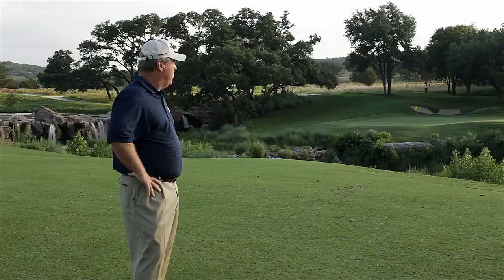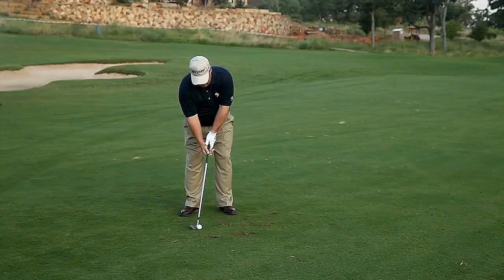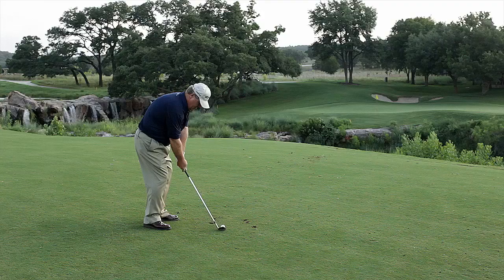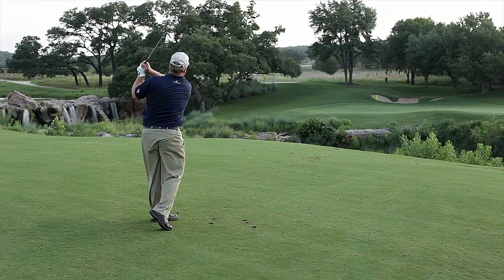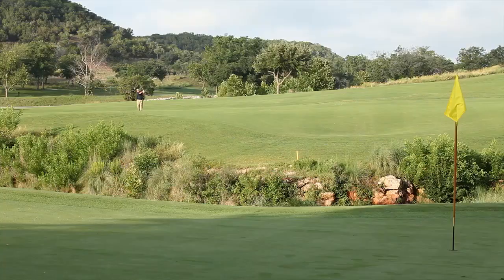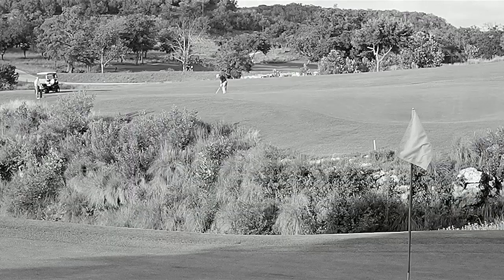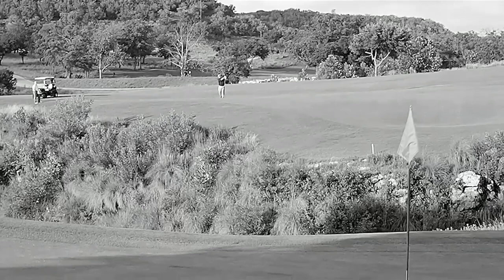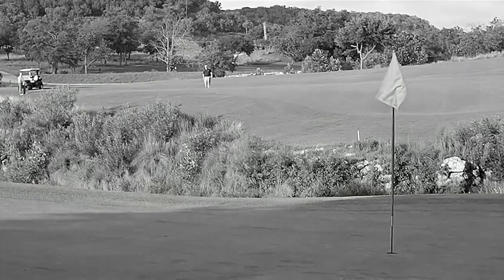Hal Sutton - Approach Shot